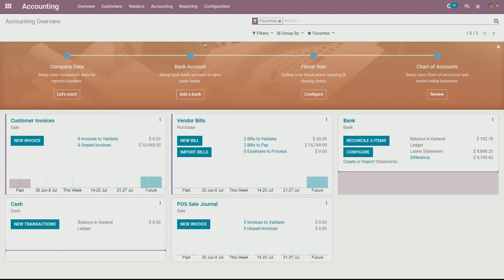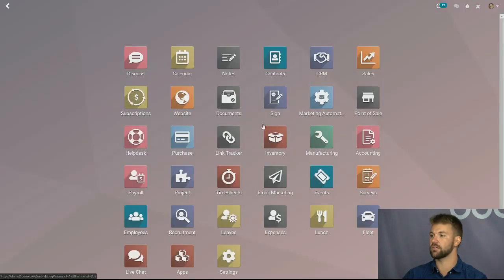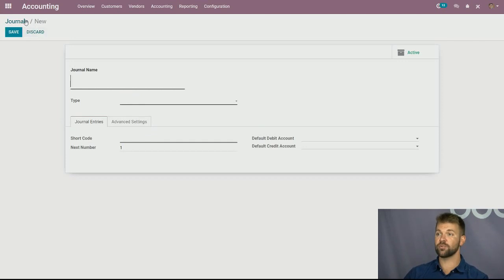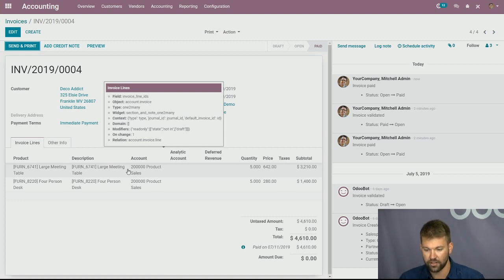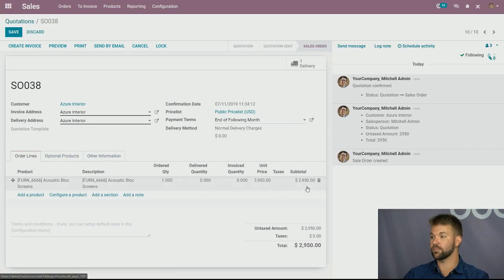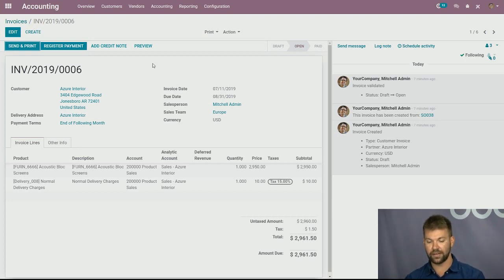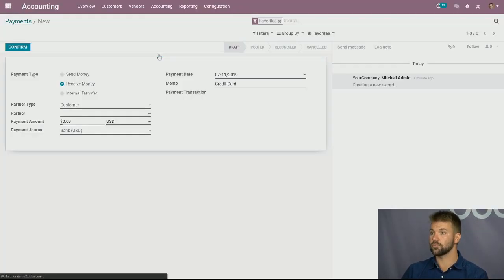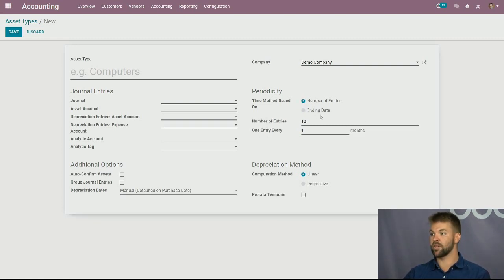Accounting OdooWebinar - AMA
Join us for a live OdooWebinar AMA (Ask Me Anything) regarding Odoo Accounting!
Time stamps with questions follow below:
↓↓↓ Click "SHOW MORE" ↓↓↓

02:21  - ​How can I setup Odoo to do WIP Accounting?
09:59 - ​How can I set up company budgets?
16:15 - ​How do you set up Credit Cards (for paying vendors) on your accounting dashboard?
22:40 - If someone accidentally registers a payment, and let's say the date is wrong, or the wrong amount was registered,​ once validated is there a way to cancel the payment that was applied to the client's account without it reflecting in the batch or the clients account as a full payment?
25:23 - How can I consolidate multi-Company with defendant currency?
29:35 - ​Can I download Amex transactions from our corporate account?
30:24 - ​How do you format the printing of checks?
31:00 - ​On the budget, is there a way to include sales that have not yet been invoiced?
34:01 - ​How do you run monthly budget reports?
34:53 - Can you import previous bank statements if you can only download as pdf from bank?
35:57 - ​How to manage accrual basis expenses
39:12 - What do you suggest for day opening and closing funds operations?
41:43 - ​How to check invoice analysis for different currencies invoiced in a single currency to check how many invoices were created in total
45:03 - How can you check how much money and checks you have at the opening of the day, and how much during closure?
47:50 - Do you recommend recording cc transactions immediately to the bank journal or creating an intermediary journal to hold the transaction until it clears?
54:10 - Is there a way to show the value of a specific warehouse (if I have multiple warehouses)?
56:09 - Can odoo accommodate 100% depreciation in the same year? Our physical assets are minimal and we write them all off in the same year.